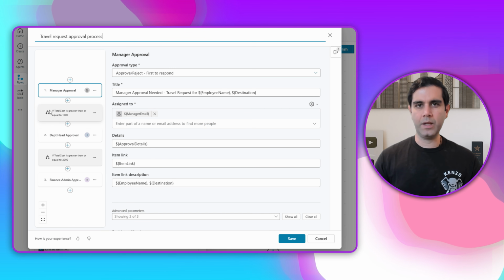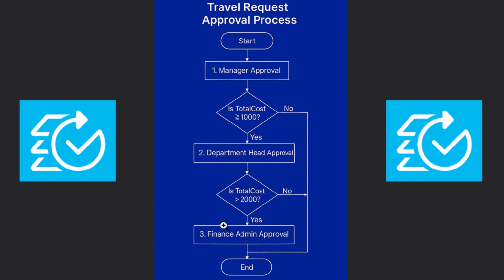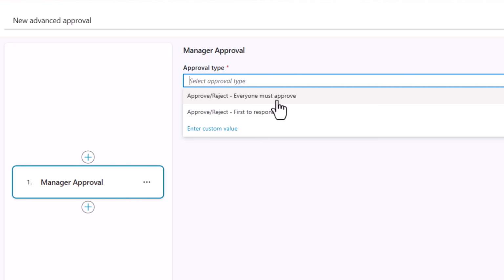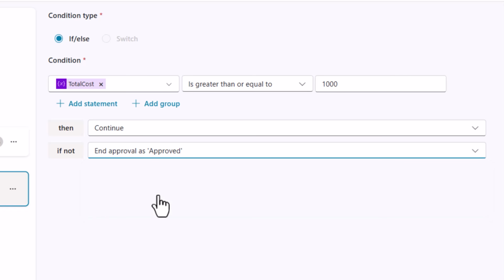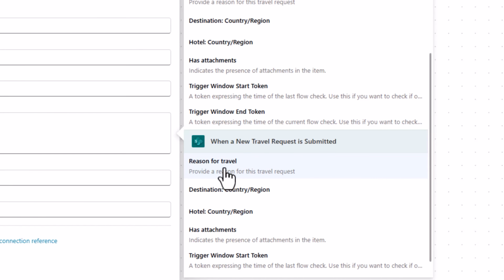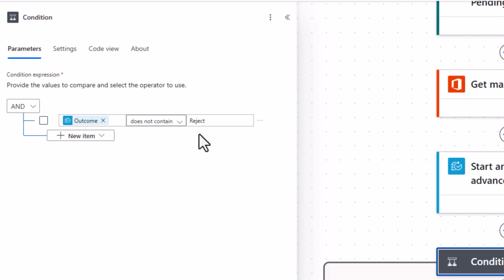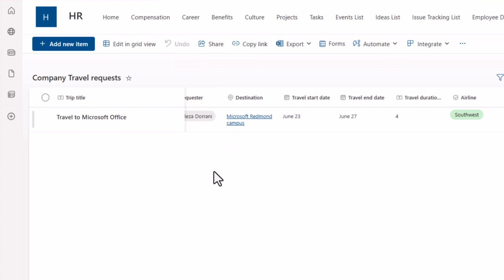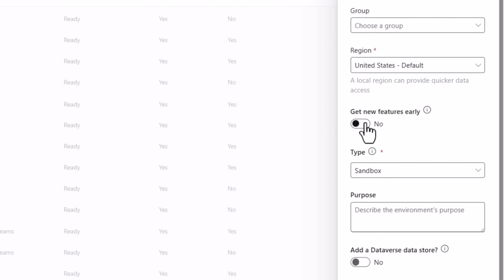Advanced Approval Workflows in Power Platform: Multi-Stage and Conditional Approvals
Learn how to implement advanced approval workflows in Microsoft Power Platform to support complex business processes with greater control and flexibility.
This video explores the NEW Advanced Approvals feature in agent flows, highlighting how organizations can design structured, multi-stage approval flows with conditional logic for smarter decision-making.

🔍 In this video, you will learn how to:
✔️ Understand the capabilities of advanced approvals
✔️ Configure multi-stage approval flows involving multiple stakeholders
✔️ Implement conditional logic to route, skip, or terminate approvals based on defined criteria
✔️ Set up approval stages and inputs to support dynamic flow behavior

🚀 Demo Highlights: Built on SharePoint for travel request management
Stage 1: Manager approval
Stage 2: Department Head approval
Stage 3: Finance Admin approval
Conditional Logic: Approval stages are dynamically triggered based on the cost of travel

Table of Contents:
0:00 - Advanced Approval Workflows in Power Platform: Multi-Stage and Conditional Approvals
0:41 - What are Advanced Approvals?
1:29 - Advanced Approvals for Power Automate cloud flows or Copilot Studio agent flows?
3:40 - Advanced Approvals: Travel Request Approval
7:16 - Build Advanced Approval flow with multiple stages and conditions
16:45 - Set dynamic properties for Advanced Approval action
20:49 - Publish the agent approval flow
22:09 - Track advanced approval process outcome - check approval responses
23:50 - Track advanced approval process responses - track approval history